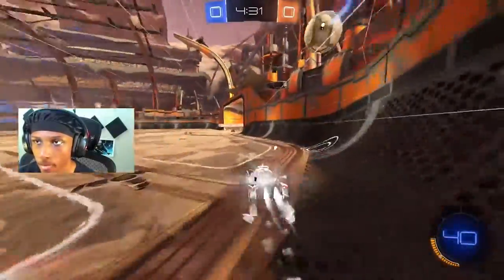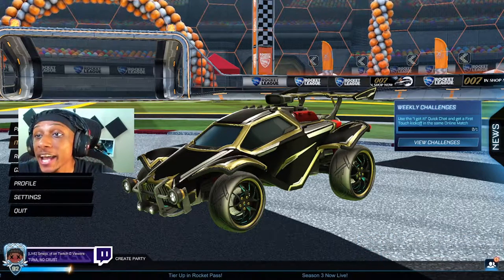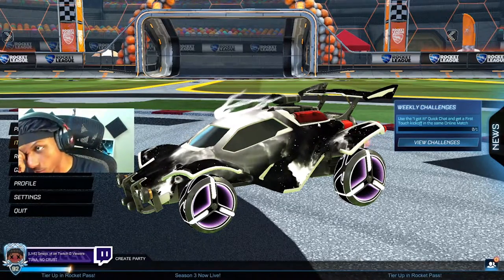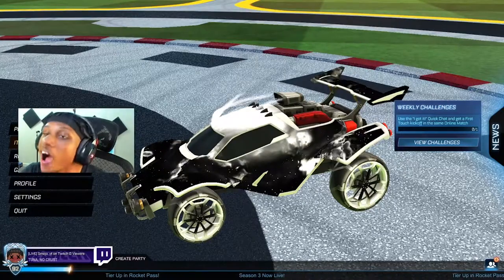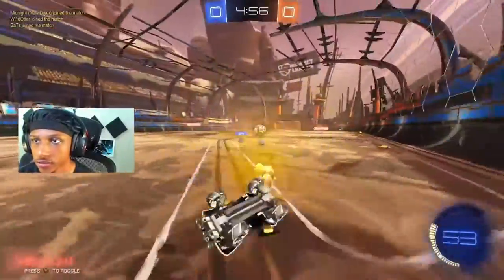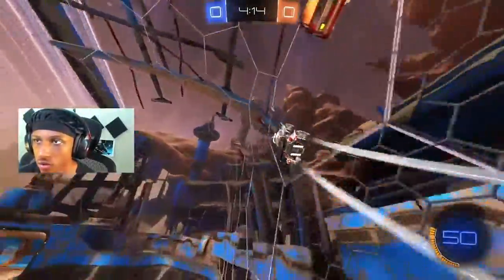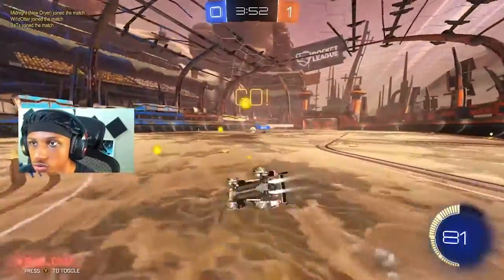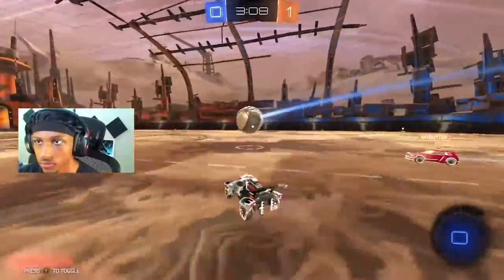Choose Thy Car #3 | The Black Angel🕊️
Choose Thy Car Episode #3

🎥🎥𝙈𝙊𝙍𝙀 𝘾𝙊𝙉𝙏𝙀𝙉𝙏🎥🎥
🔥TBA